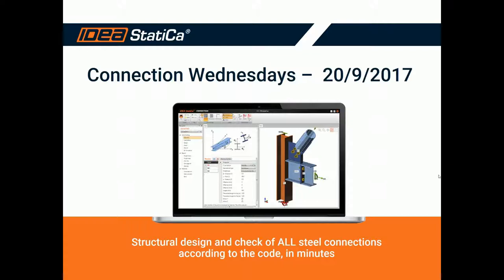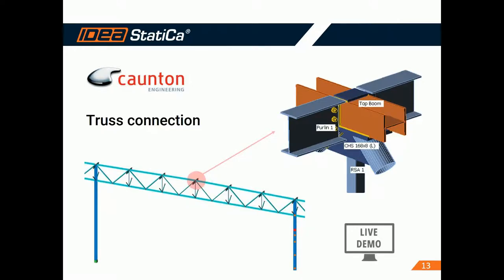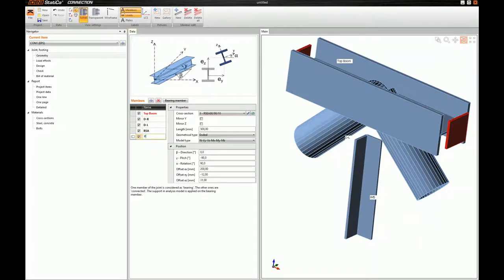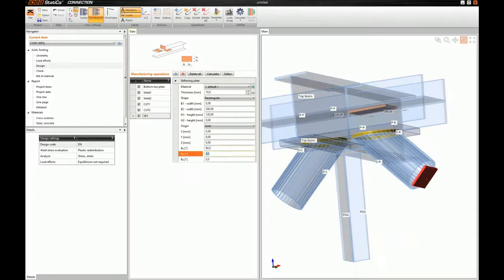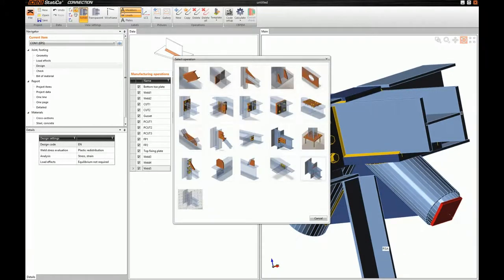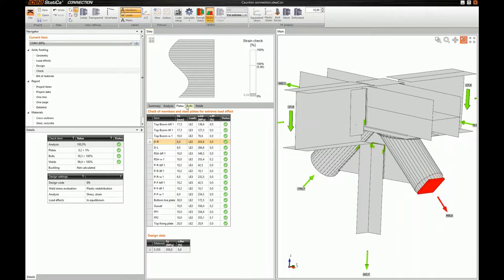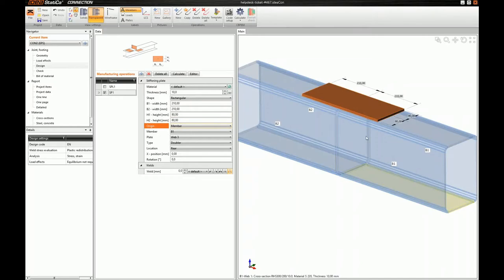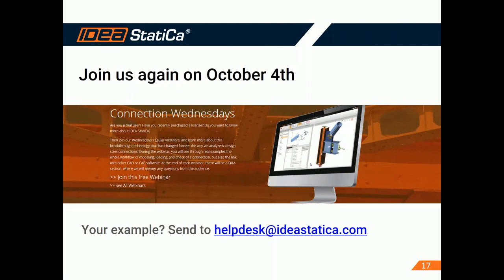Connection Wednesdays - Complex truss connection by Caunton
Are you a trial user? Have you recently purchased a license? Do you want to know more about IDEA StatiCa? Then join our Wednesdays’ regular webinars, and learn more about this breakthrough technology that has changed forever the way we analyze & design steel connections!

Every day, more and more structural engineers are discovering IDEA StatiCa and implement it in their design workflows. Consulting firms of every size, steel fabricators, and other professionals that deal with steel structures, are taking advantage of this exciting new technology that allows them to design joints of any topology and loading easily and safely, saving a significant amount of time, and achieving more economical designs.

We are organizing this series of free regular webinars on Wednesdays to inform anyone that wants to know in detail how IDEA StatiCa works, and how it can be integrated into the BIM workflows.

During the webinar, you will see the whole workflow of modeling, loading, and check of one “Interesting joint” a real life design example, and one “HelpDesk highlight” a real user problem with a solution to it. At the end of each webinar, there will be a Q&A section, where we will answer any questions from the audience.

So don’t hesitate, simply register for one or more days, and learn how IDEA StatiCa can help your business.